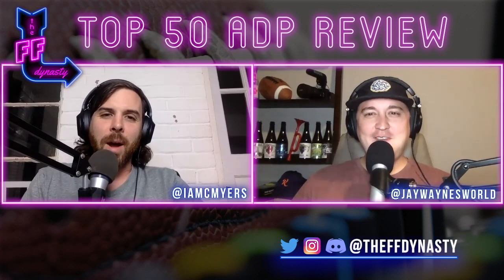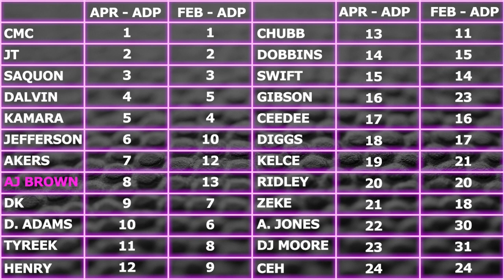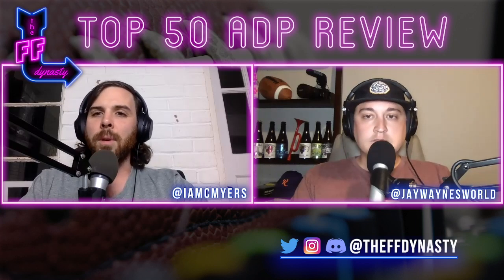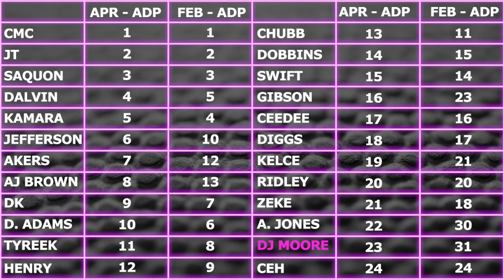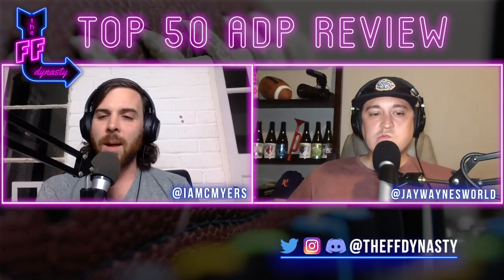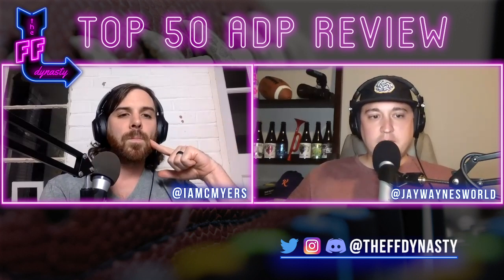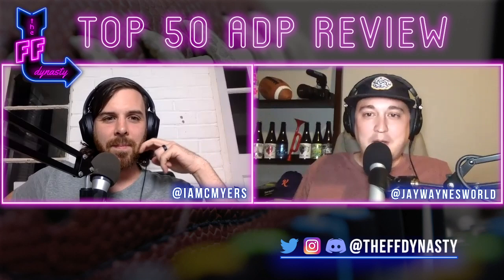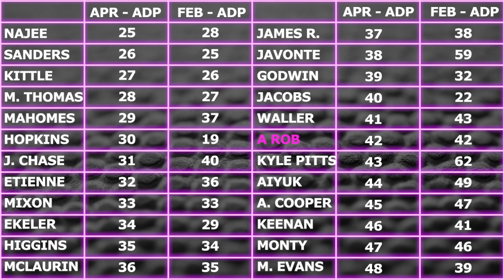TOP 50 DYNASTY ADP REVIEW - Biggest Movers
We're back with another top 50 ADP Review, we skipped March in order to let Free Agency play out.  As we move quickly through the list we stop and highlight several different drastic changes in ADP to see why and if they are warranted

Hit us up on Twitter, Facebook, and Instagram @theFFdynasty